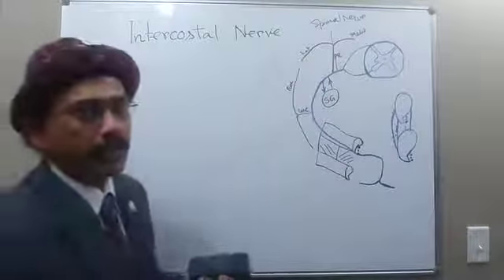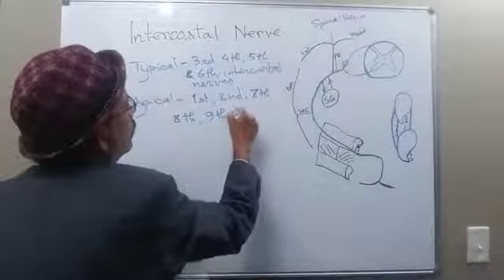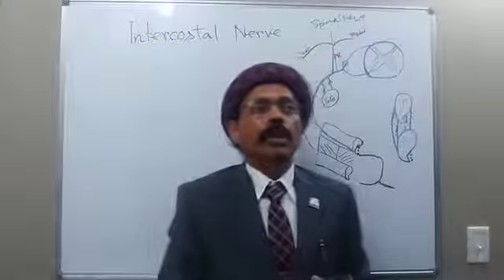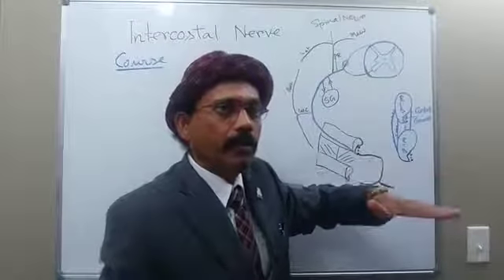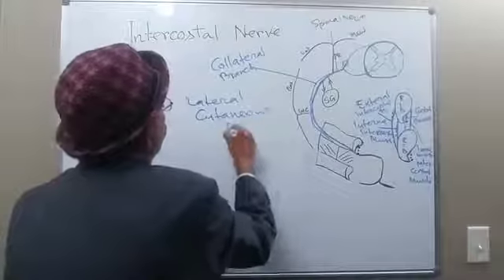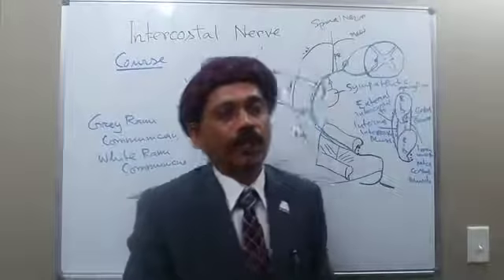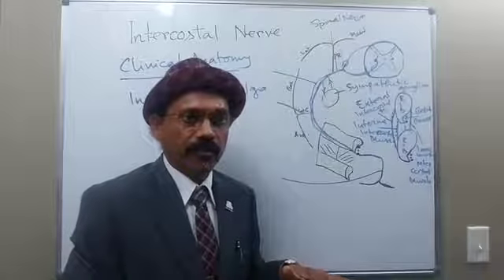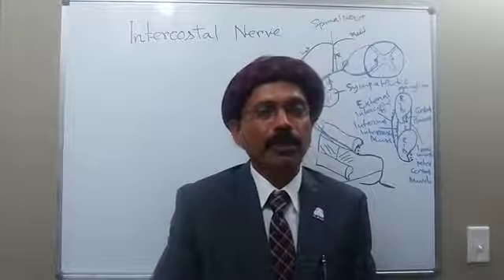ANATOMY OF THE INTERCOSTAL NERVE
Formation
Structures Innervated by the Intercostal nerves
Rami Communicans
Branches
Dermatomes
Clinical Anatomy